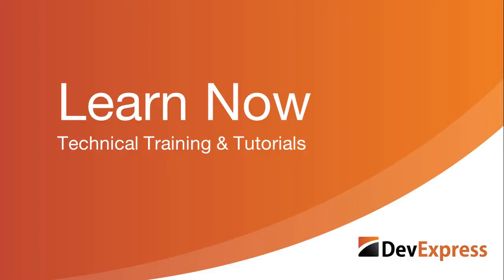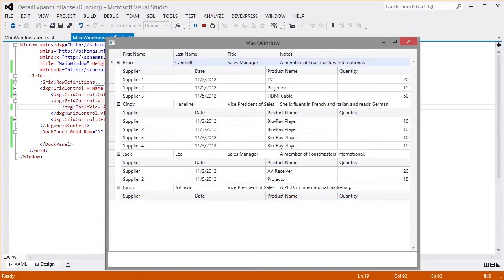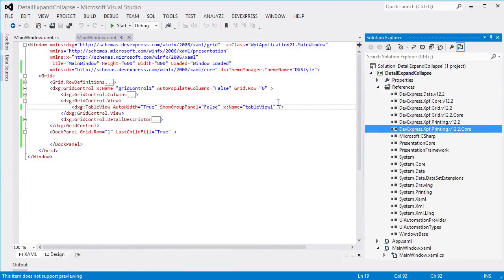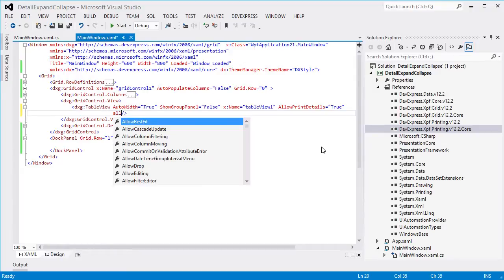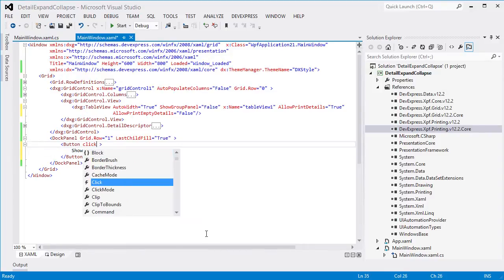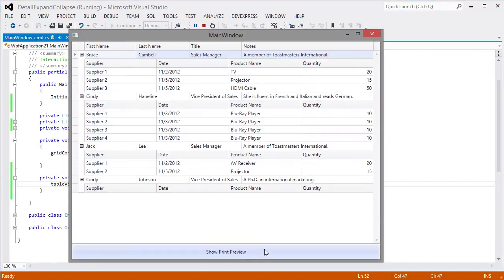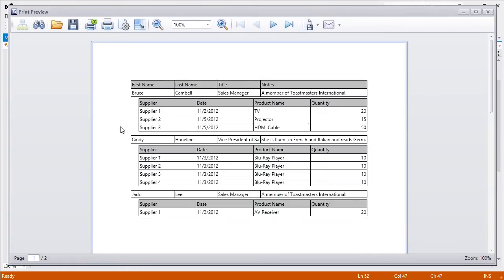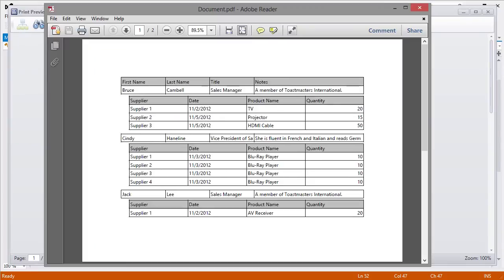WPF Data Grid - Master-Detail Printing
In this video you'll learn how to include printing for master-detail reports.